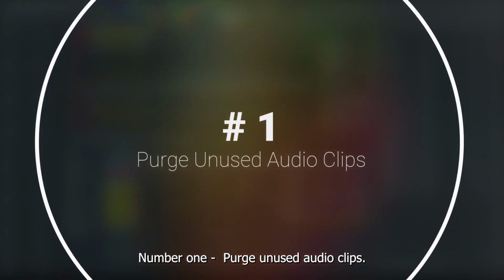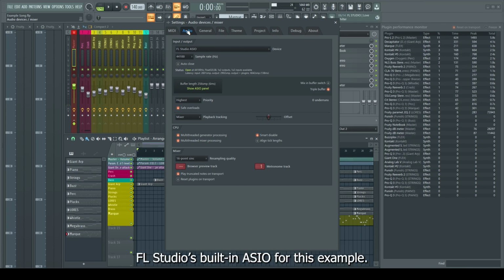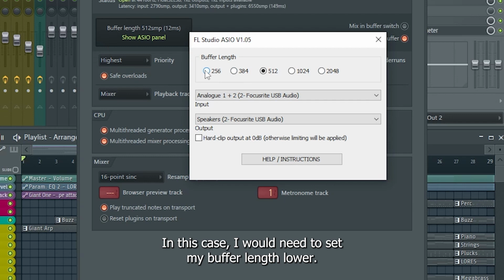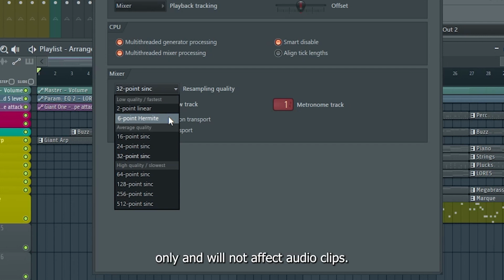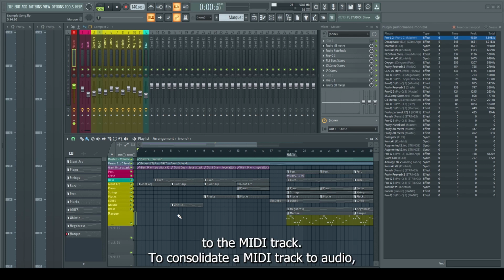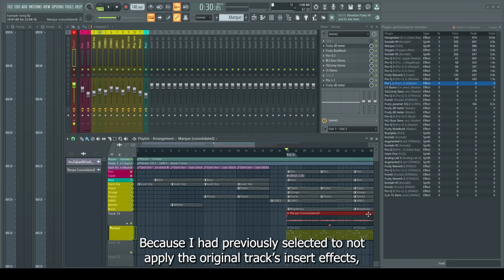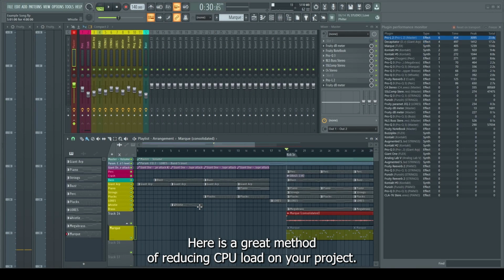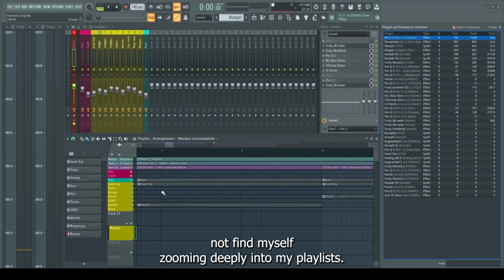How To Eliminate Playback Degradation In FL Studio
Tired of playback glitches like crackling, popping, or lag in FL Studio? In this video, I walk you through 5 proven tips to eliminate audio degradation and improve overall performance in your FL Studio projects.

From buffer length settings to MIDI consolidation and resampling quality tweaks, these optimizations will help you produce smooth, professional audio—even on modest systems. Whether you're mixing, mastering, or tracking live instruments, these techniques are a must-know for any FL Studio user.

✅ Learn how to:

* Fix latency and audio dropouts
* Optimize CPU performance
* Clean up your project for smoother playback
* Set the right buffer and resampling quality
* Use consolidation without losing flexibility

🎧 Perfect for beatmakers, producers, and engineers looking to level up their workflow!

00:27 - Purge Unused Audio Clips
00:42 - Audio Device Latency
02:00 - Resampling Quality
02:36 - Consolidate MIDI Tracks
03:58 - Project Timebase

🔥 For an added look at my music library and more, please check out official site over at :